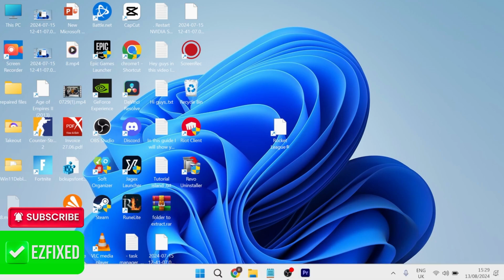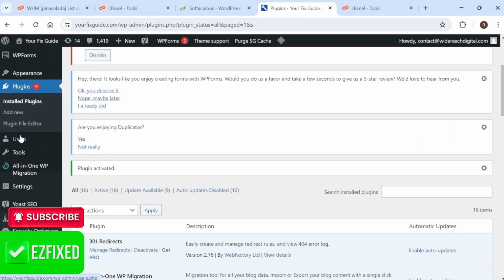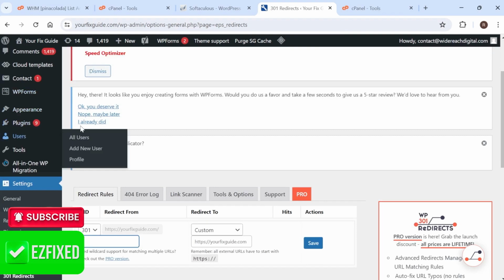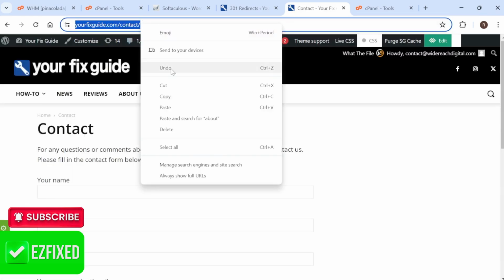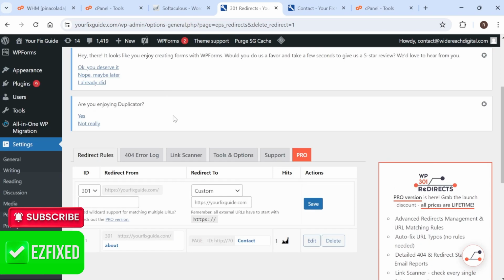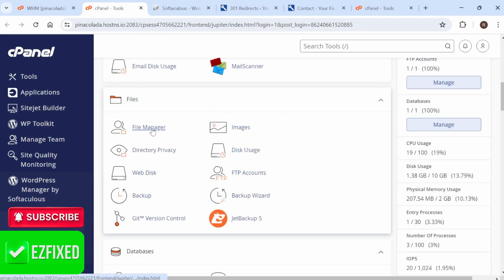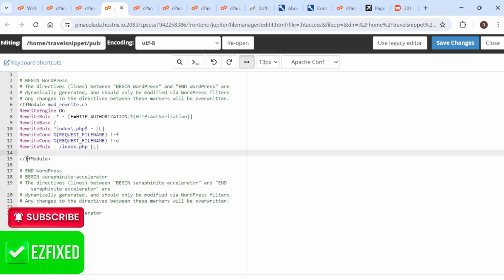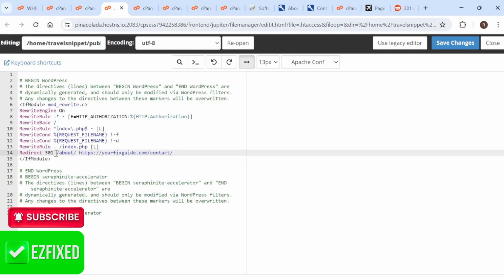How To Set Up 301 Redirects in WordPress [Quick Guide]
In this video I will show you How To Set Up 301 Redirects in WordPress [Quick Guide]